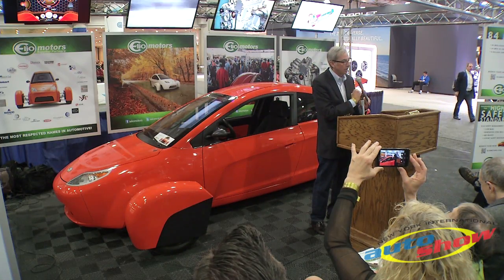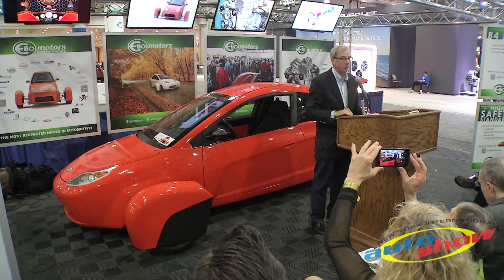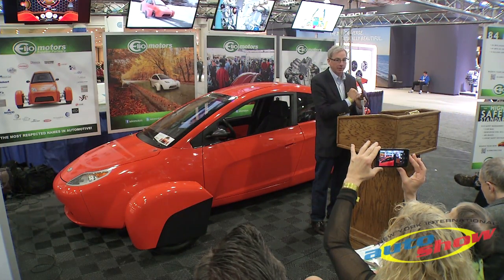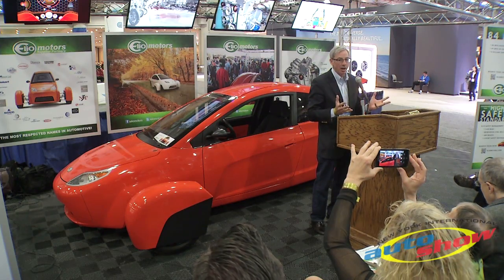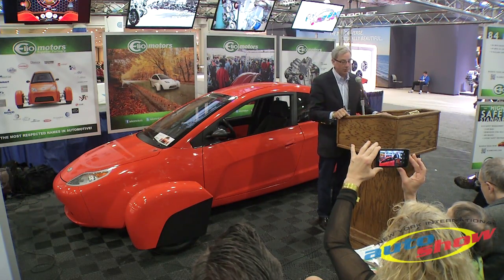Elio at the New York Auto Show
Paul Elio has built his company around a simple premise. Just about everyone can find a compelling reason to purchase an Elio. Instead of zeroing in on one demographic, Elio Motors is building a case to sell to a wide swath of the population.